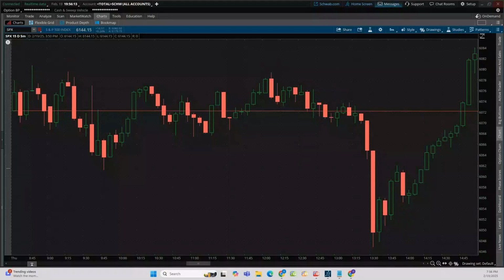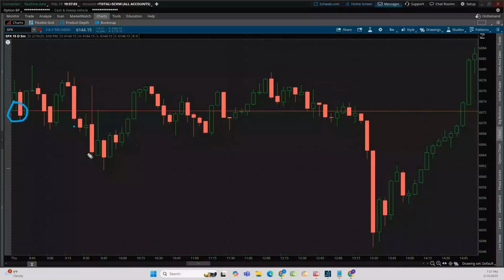0 DTE - What is confirming a trade - or not?